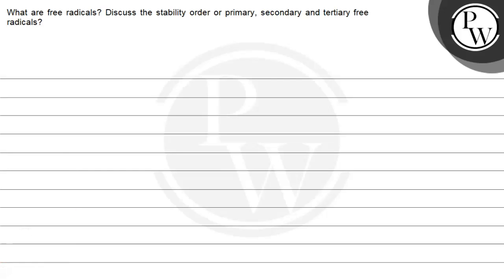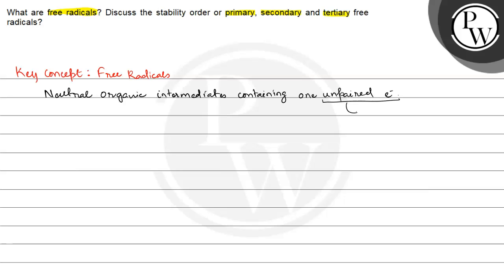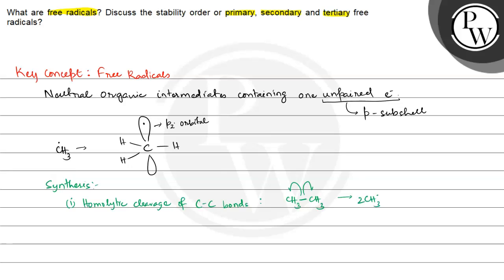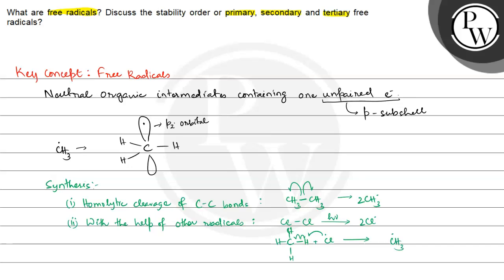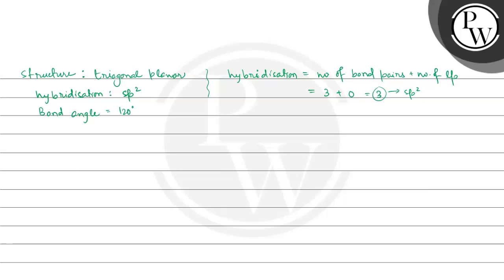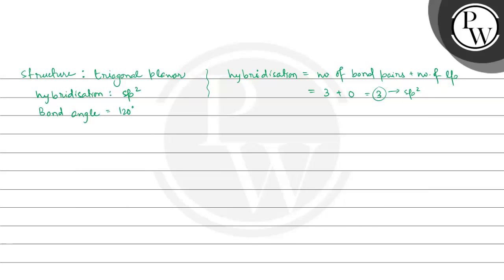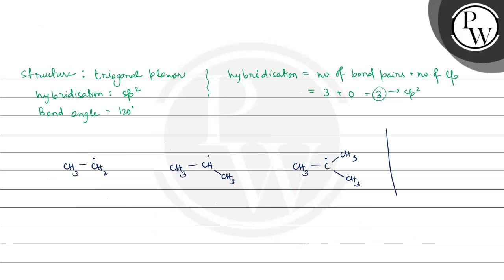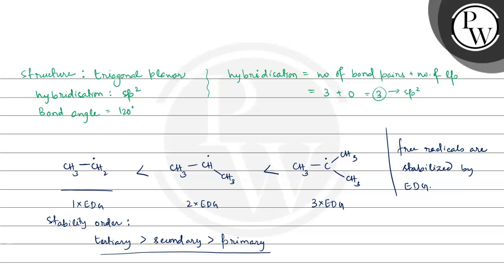, What are free radicals? Discuss the stability order or primary, secondary and tertiary free rad...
, What are free radicals? Discuss the stability order or primary, secondary and tertiary free radicals?
P, ,